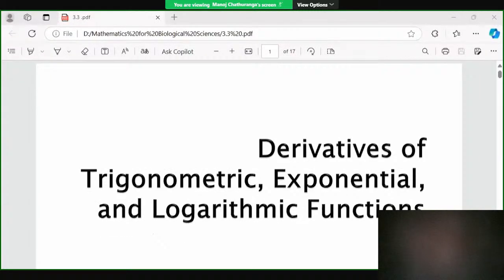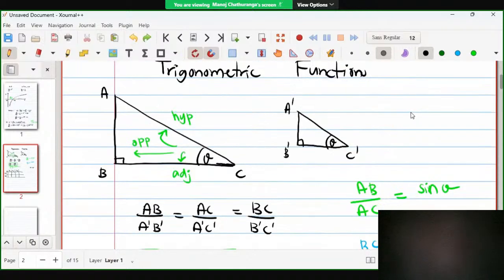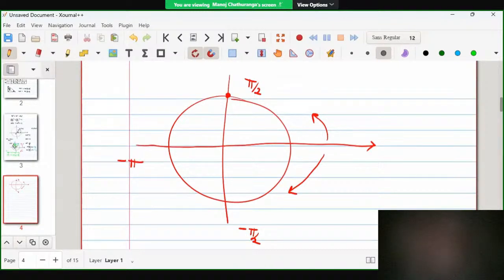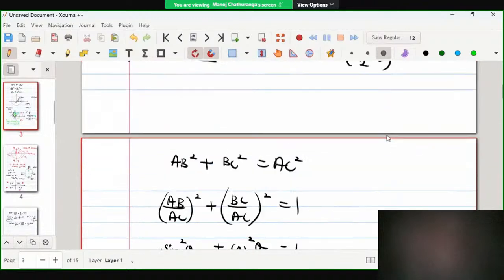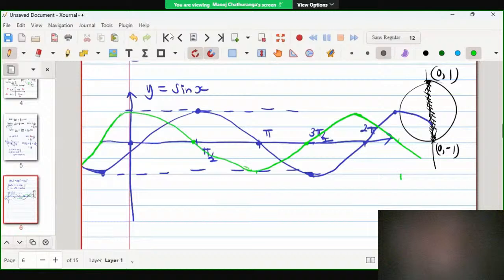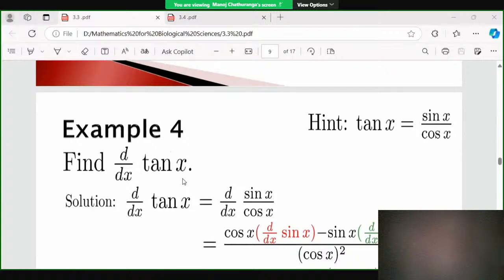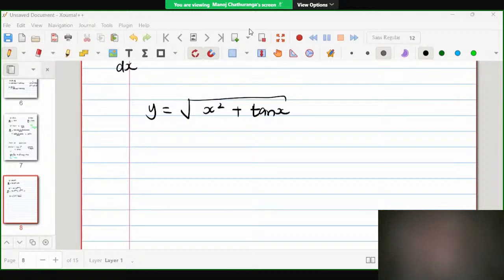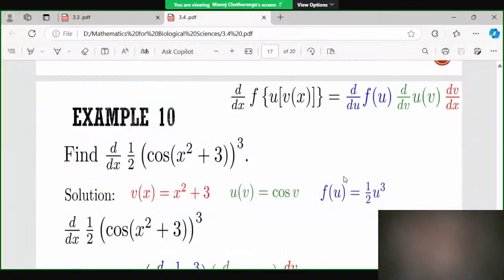mathematics day 12